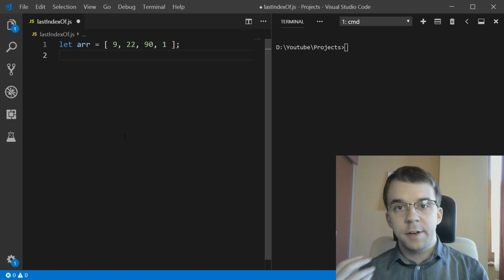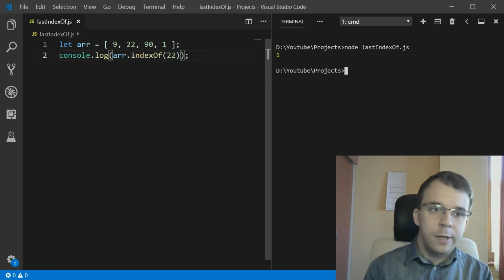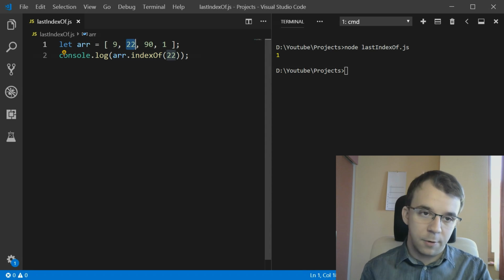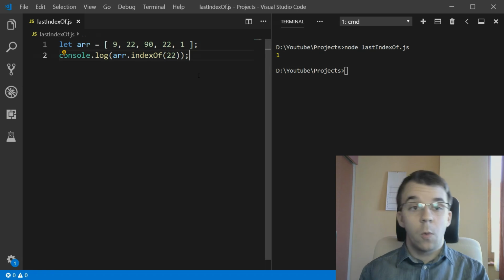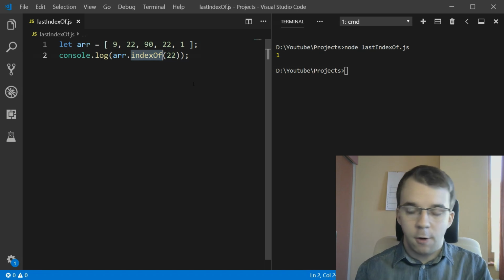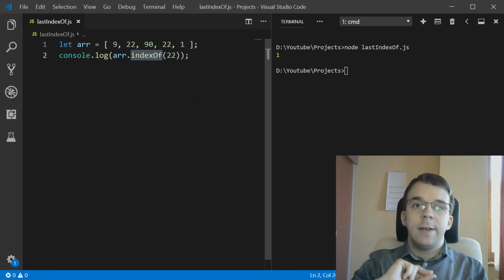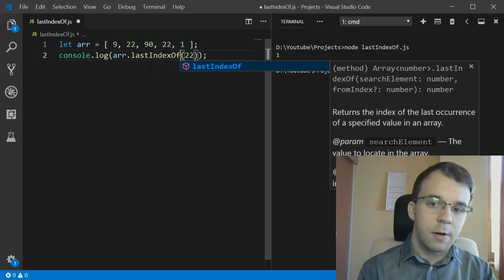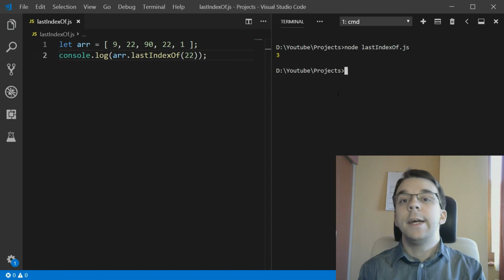lastIndexOf in JS - [ Array methods you must know in 2019 ]